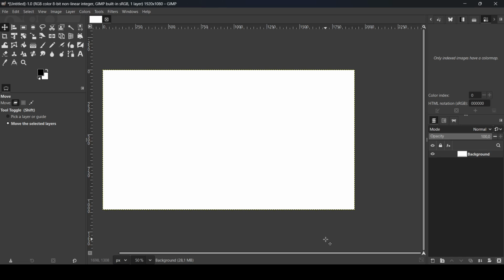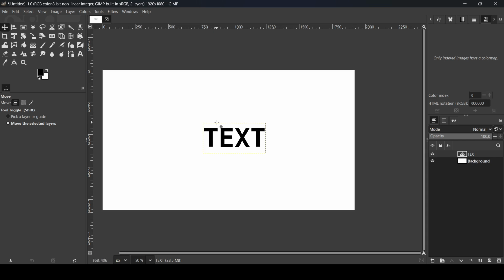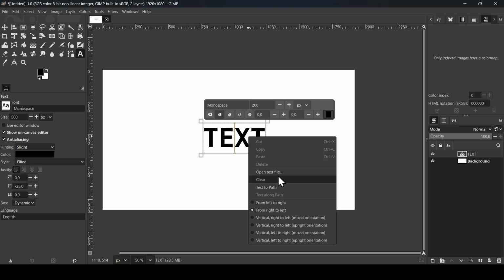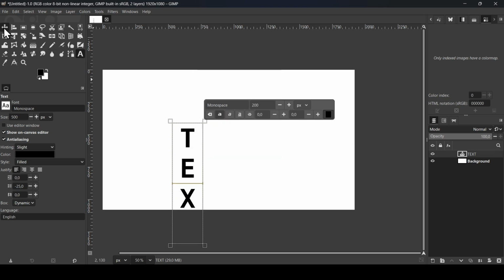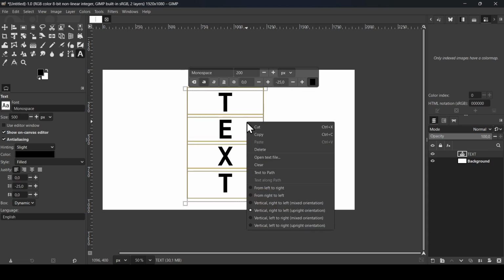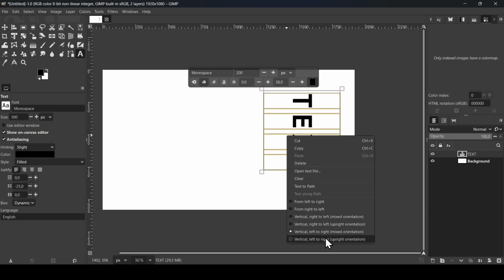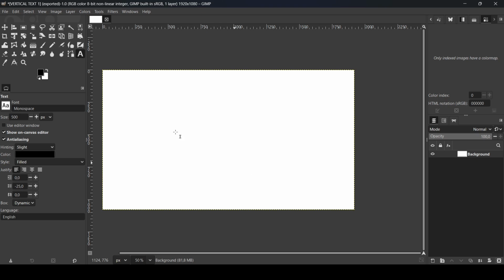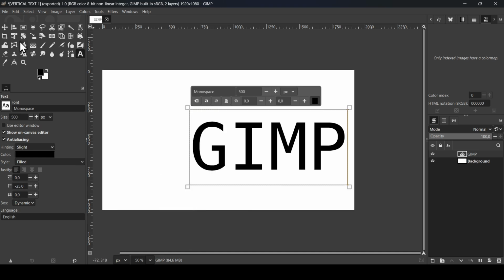How to Create a Vertcial Text in Gimp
Hi, today in this Gimp tutorial, we are going to learn to  Create a Vertcial Text in Gimp.